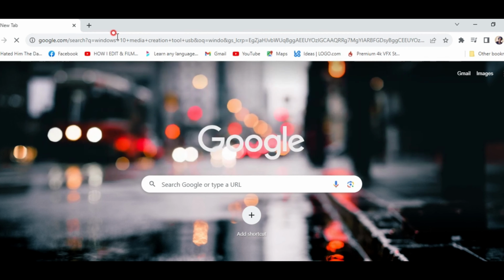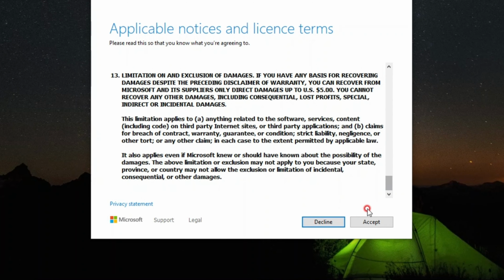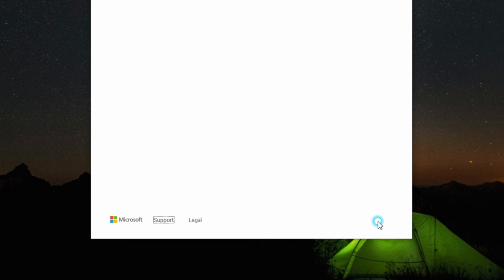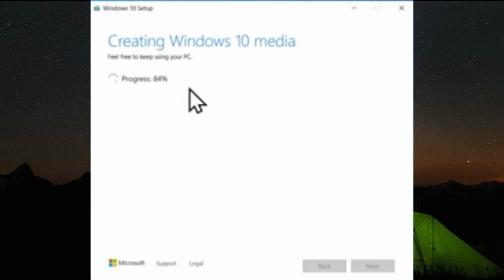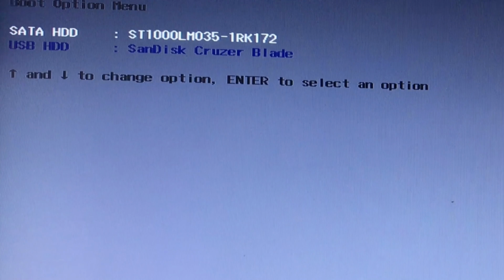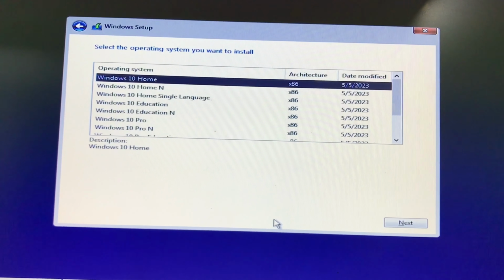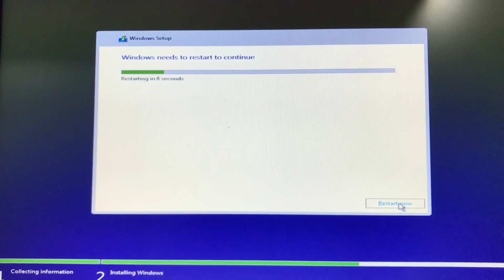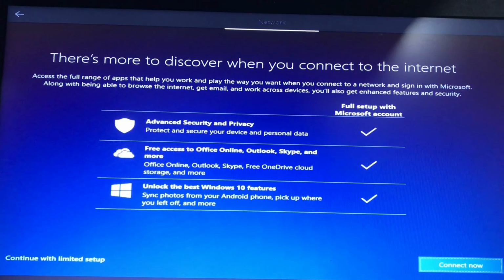how to create windows 10 bootable USB and install it in our laptop/pc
hollo guys in this video, I will show you how to create windows 10 bootable usb and how to use it to install it in our laptop/pc. please support my work by liking, subscribing and sharing this video to your friends and families